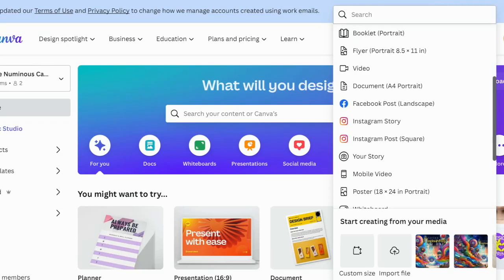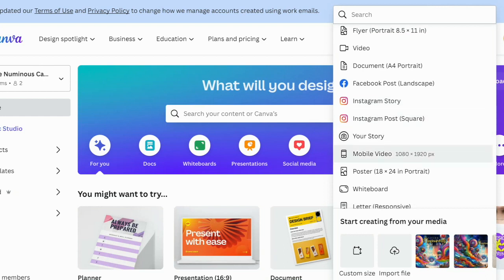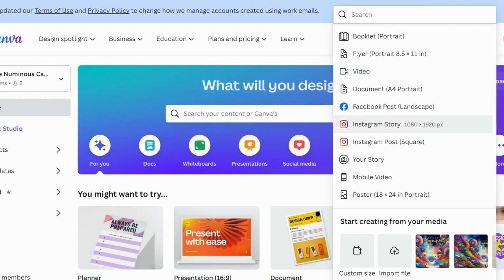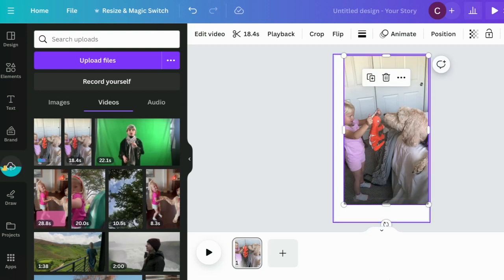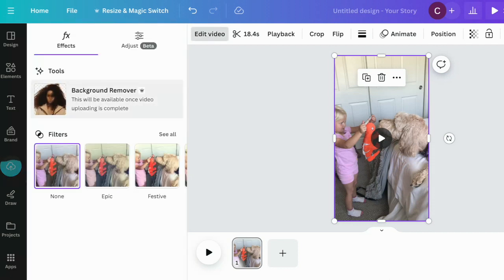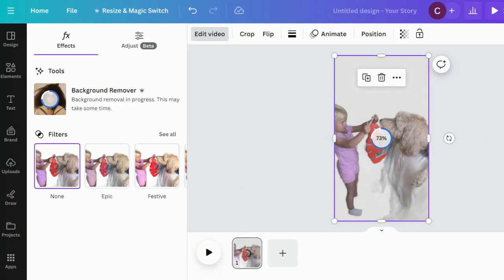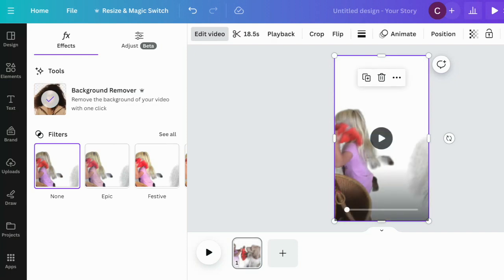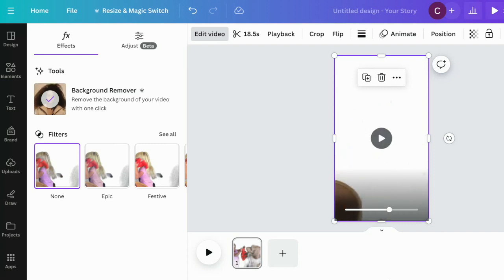Taking out the background of a video in Canva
How to use the Background Remover tool on your videos
At the moment, you can only remove backgrounds on videos with an original length that’s less than 90 seconds. If you trim a video in Canva, you’d need to download and re-upload it to use this feature.
For mobile, you must also upload videos via the Uploads tab, not the Camera Roll or Gallery.

To remove the background from a video on your desktop computer, simply:
1. Click the video you want to edit.
2. On the toolbar above the editor, click ‘Edit video.’
3. From the side panel, click ‘Background Remover.’
4. Wait for the background to be processed.

To remove the background from a video on your mobile, simply:
1. Tap the video you want to edit.
2. On the toolbar below the editor, tap ‘Effects.’
3. Tap ‘Background Remover.’
4. Wait for the background to be processed.